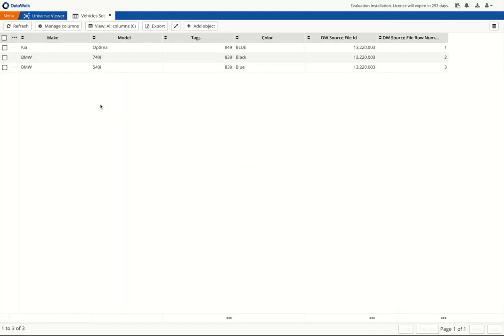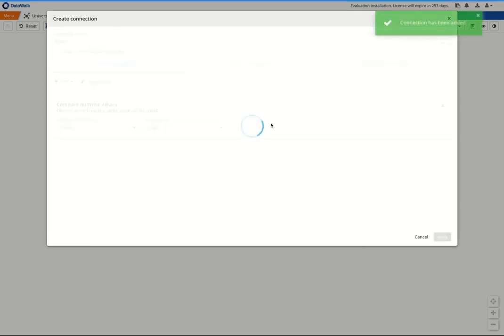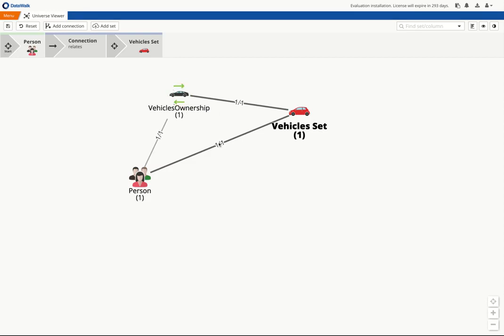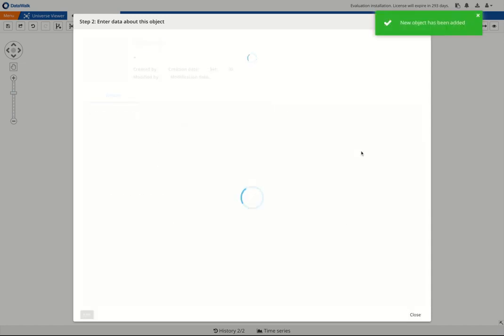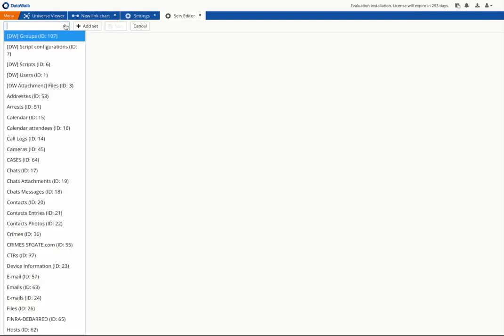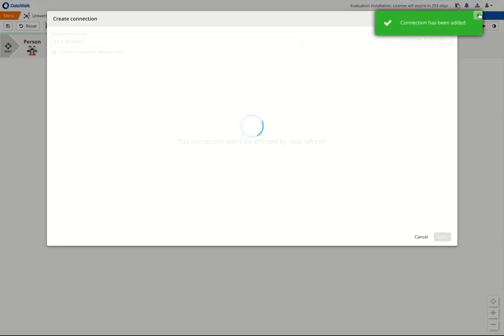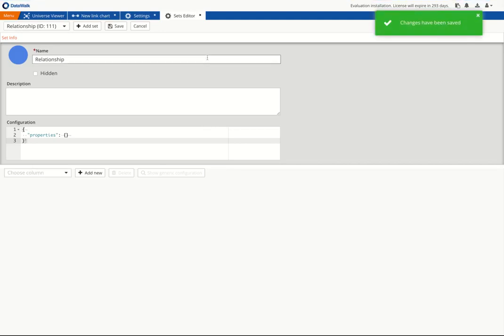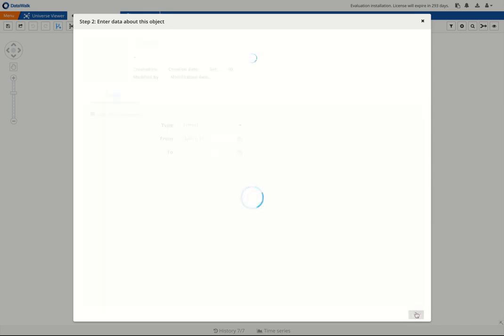DataWalk: Many To Many and Manual Connections